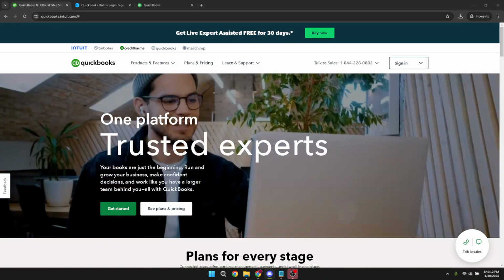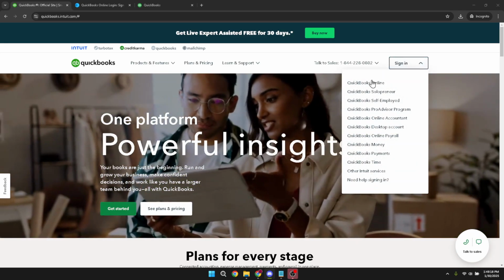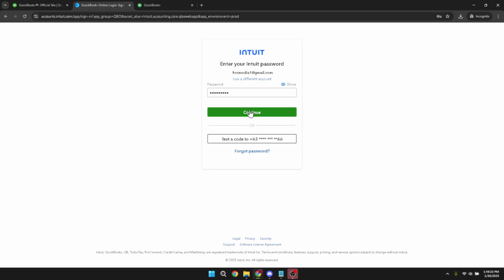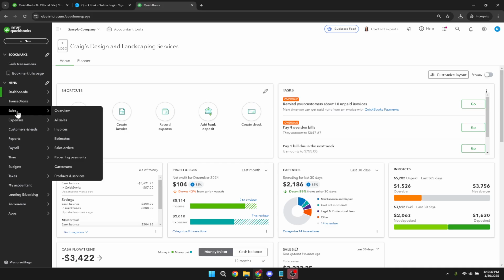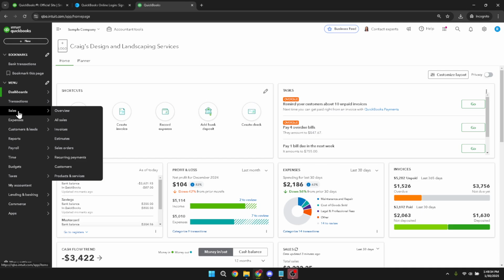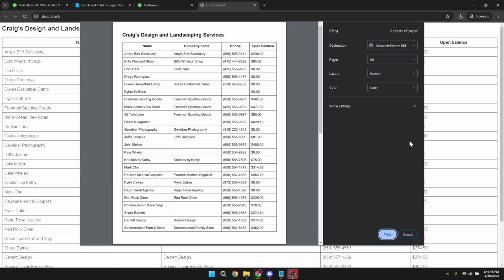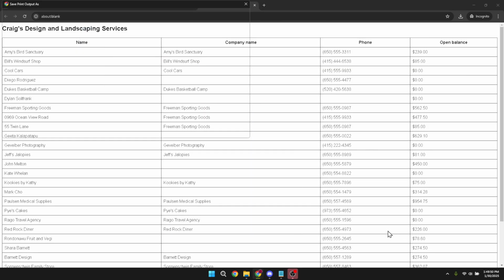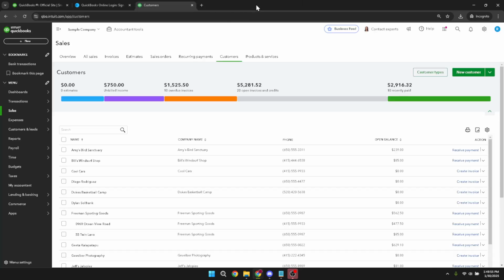How to Print Quickbooks Customer List (Full 2025 Guide)